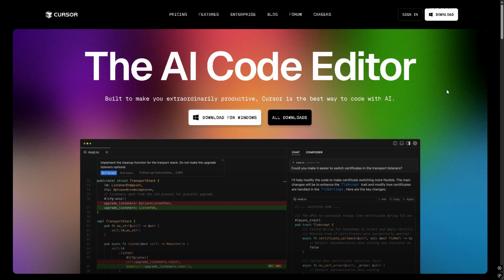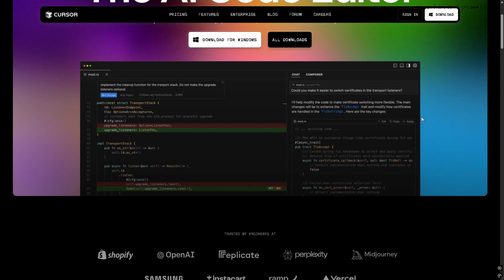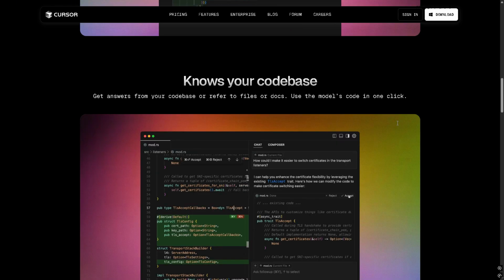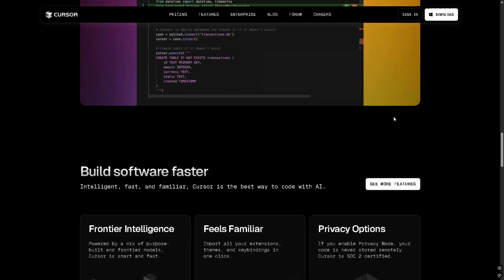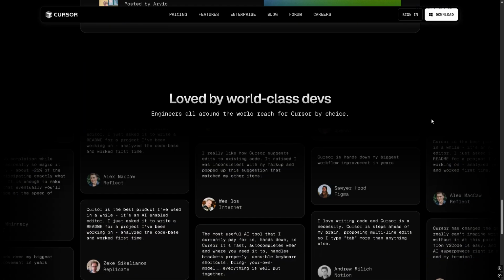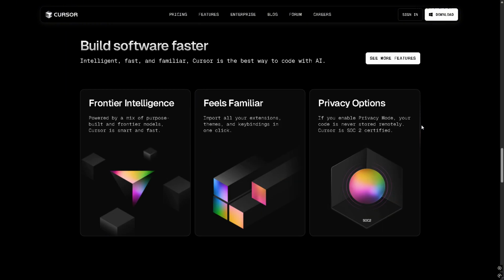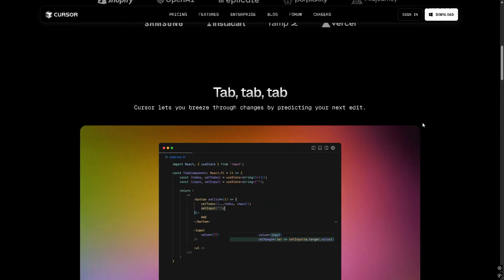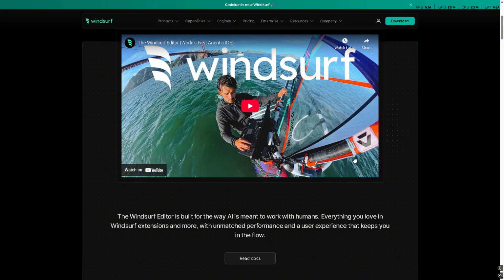Cursor Vs Windsurf: Which Is The Best Coding AI Coder 2025? (HONEST REVIEW)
Choosing the right AI editor for coding in 2025? Look no further! This new, in-depth guide compares Cursor and Windsurf across all key aspects: AI capabilities, interface, customization, and more. Discover which of these leading AI editors will revolutionize your coding workflow!